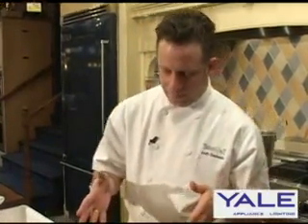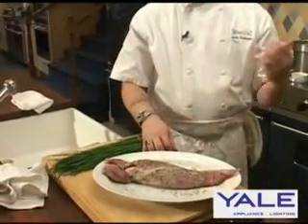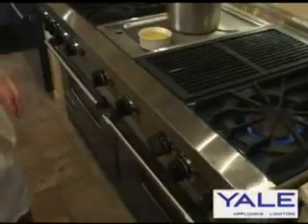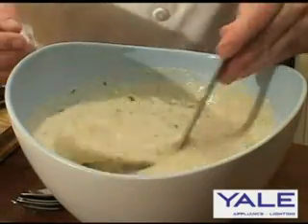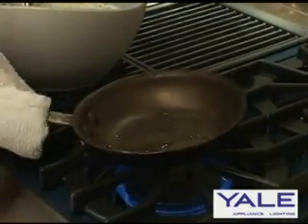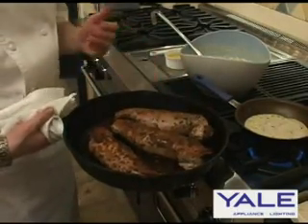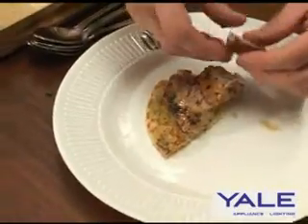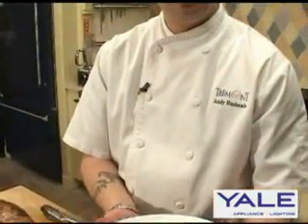Andy Husbands at Yale Appliance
Andy Husbands does a cooking demonstration at Yale Appliance.